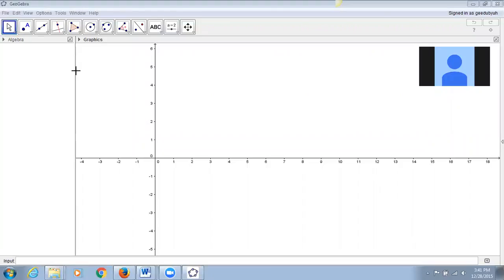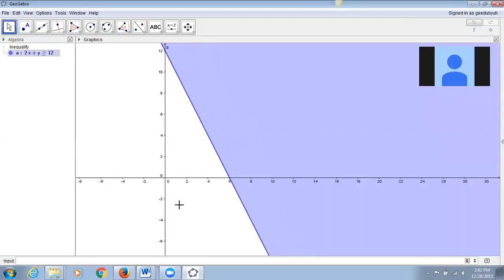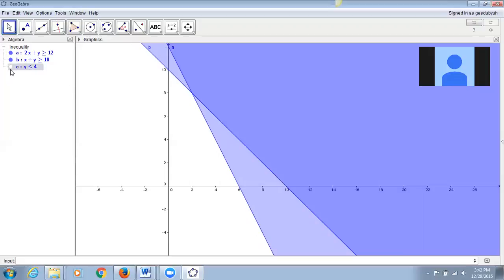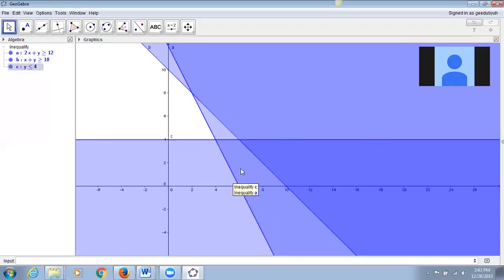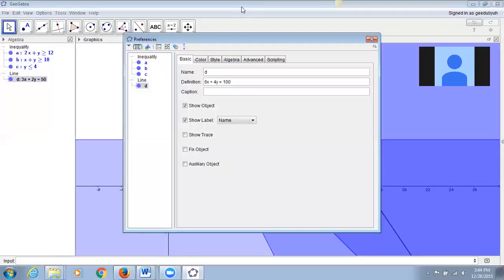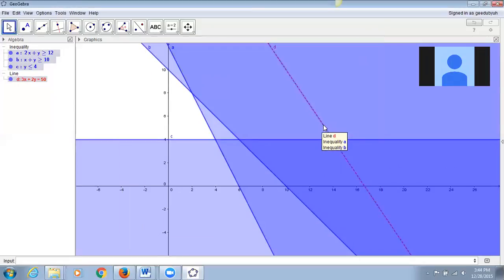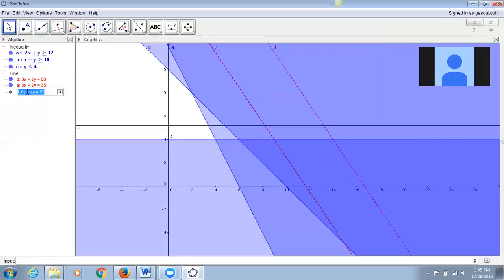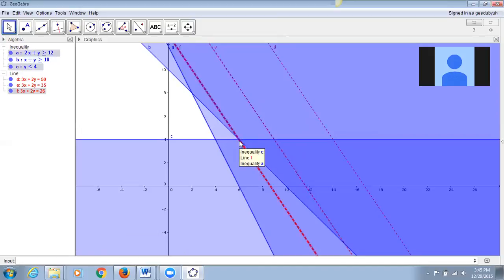LP Problem Chapter 2 Problem 35